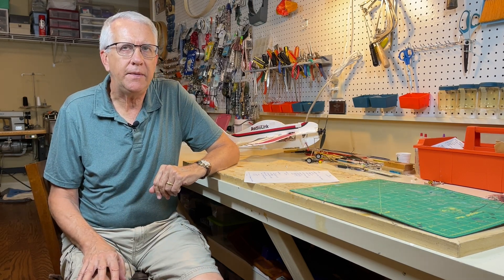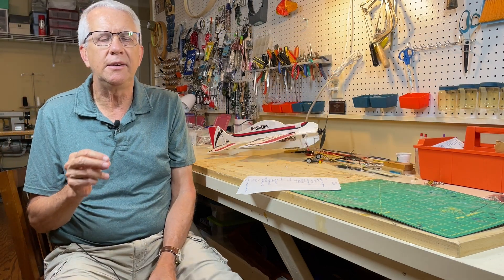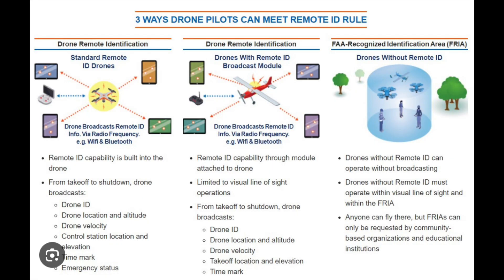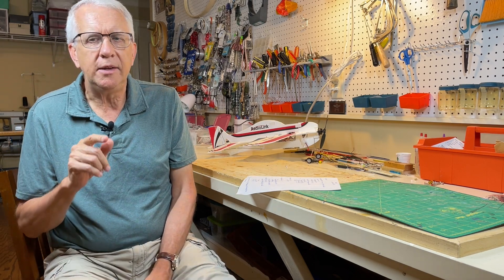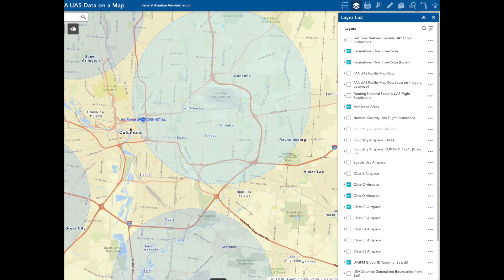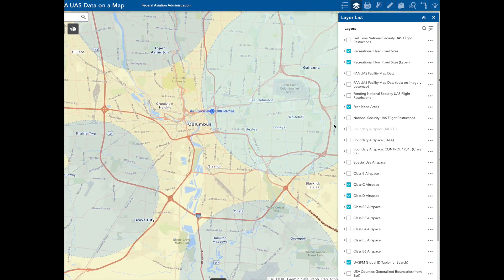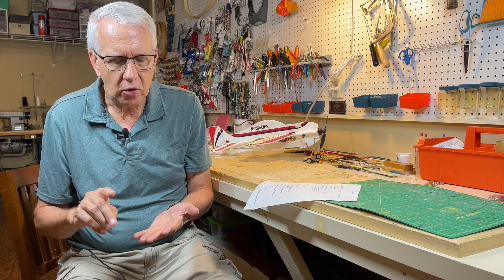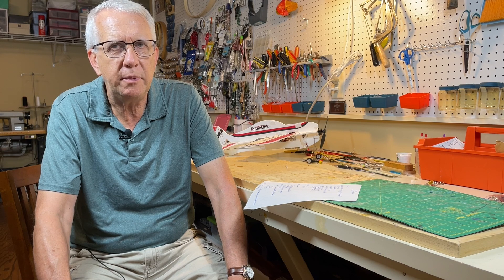Remote ID Will FAA Eliminate FRIAs?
In this video I will discuss the future or FAA Recognized Identification Areas (FRIAs) and their likely future as part of the FAA's new Remote ID  program that will start on Sept 16, 2023.

In short, I think that FRIAs are a common sense approach for remote ID and the recreational pilot.  They do not cost anything, are in uncontrolled airspace and help with the enjoyment of the RC hobby.  I think FRIAs will be around for a long time.

After Sept 16, 2023 all model aircraft (fixed wing, drones and helicopters) that weigh over 250 grams will need to be registered and comply with Remote ID.  Remote ID will transmit a signal that shows the drone's location and take off point along with other data.  The only areas where an RC model will not require Remote ID are FRIAs, usually at an AMA club or educational institution.

FRIAs must be approved by the FAA and will last four years.  The huge benefit of a FRIA is that the RC model does not require any remote ID hardware at all to legally fly on a recreational basis.  Thus, I discuss that FAA FRIAs will be part of the remote ID system for many years to come.

Chapters

00:00 - Introduction
00:23 - Overview
01:42 - Remote ID discussion
05:39 - FRIA frustration
07:58 - UAS Data Delivery System
08:37 - FRIA discussion
11:23 - Environmental assessment